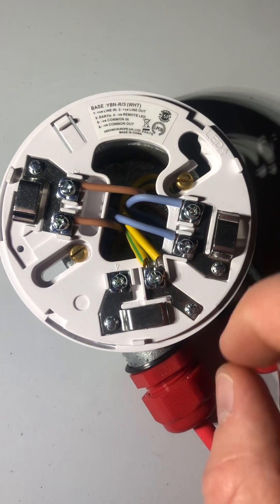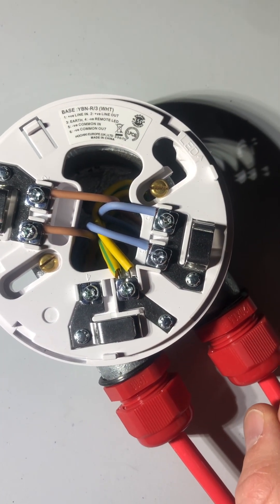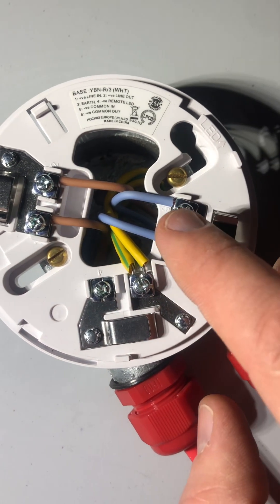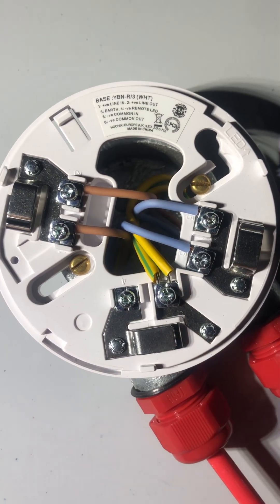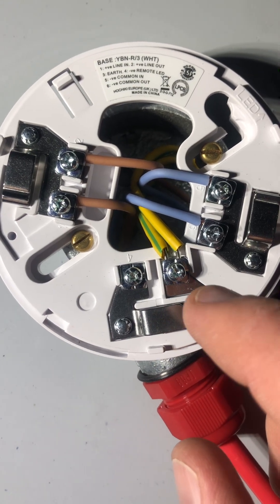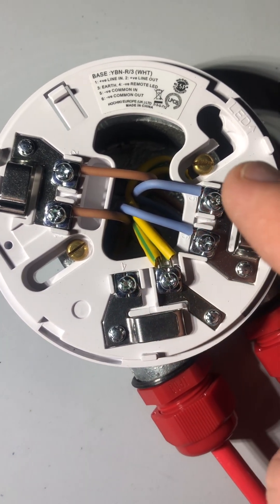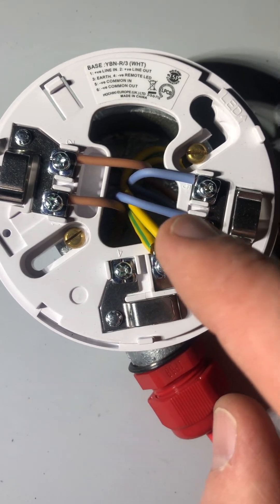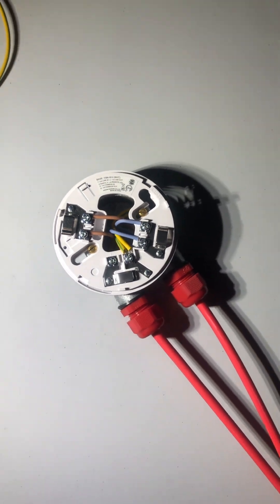Fire Alarm Base Termination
Showing a fire alarm smoke detector base termination